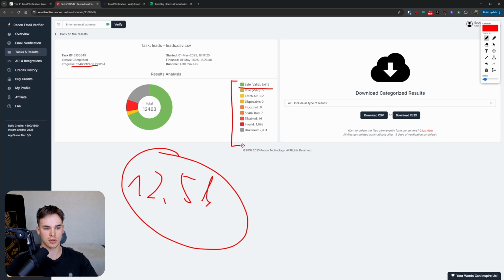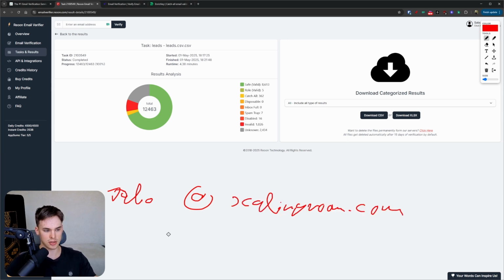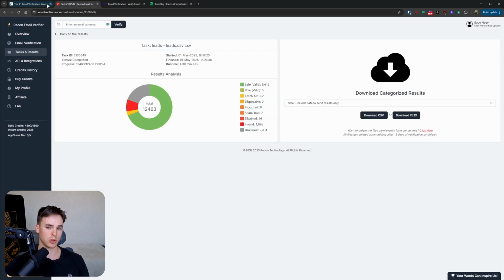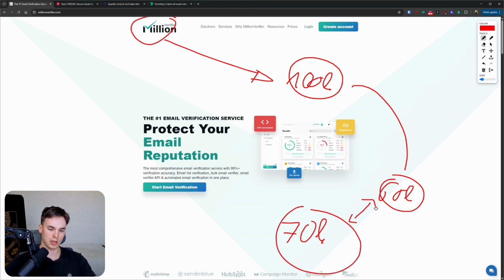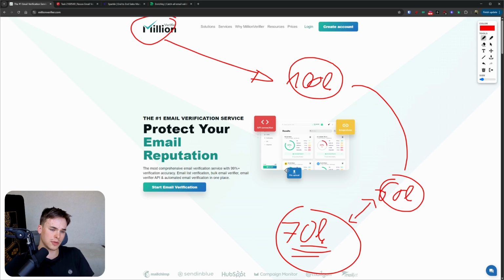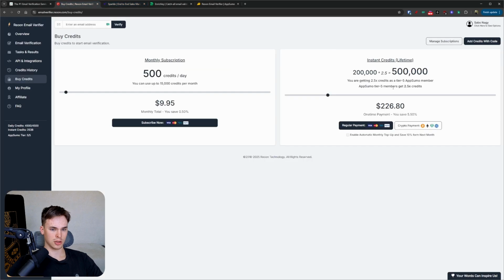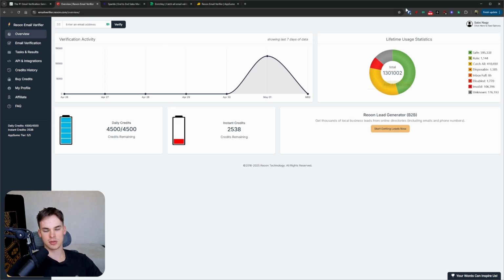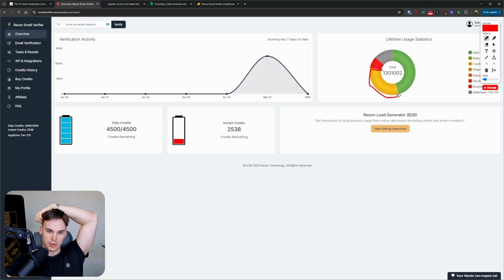How to Clean Your Cold Email Lead List for Higher Deliverability (Catch-Alls, Spam Traps & More)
Let’s be real, most “free trainings” are just glorified sales pitches, and case study funnels feel like a trap. No fluff, no fake urgency, just a straight breakdown of how we help agencies, coaches, and consultants get clients, predictably.

Timestamps:
00:00 – Intro: Why Most Cold Emails Fail
00:58 – How Email Cleaning Works
01:32 – What to Avoid: Invalid, Unknown, Spam Traps
02:09 – What Are Catch-All Emails?
03:14 – Tool Comparisons: Reoon vs Sparkle vs MillionVerifier
04:03 – Why Most Agencies Leave Leads Behind
07:26 – How to Clean Catch-Alls (Enrichley Strategy)
8:37 – Final Strategy & What To Do Next